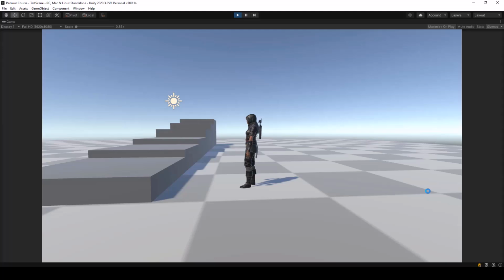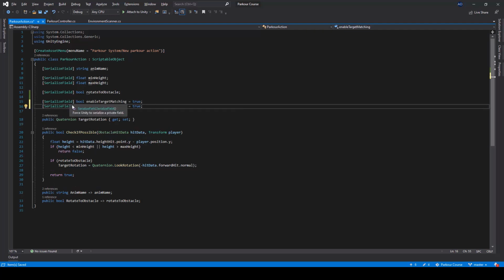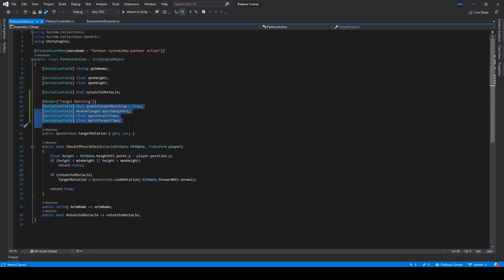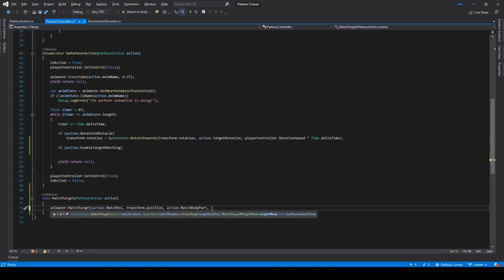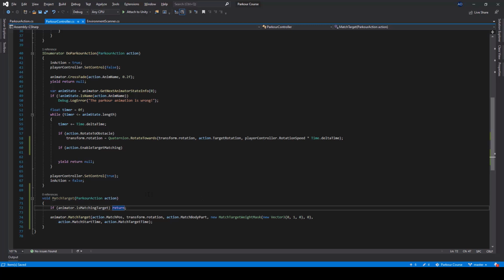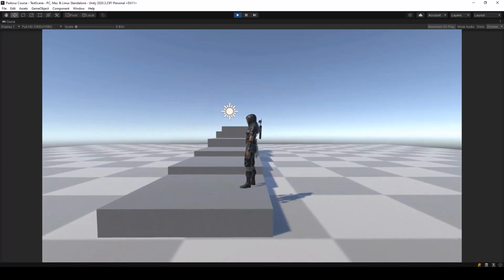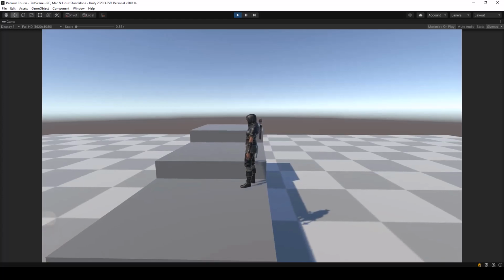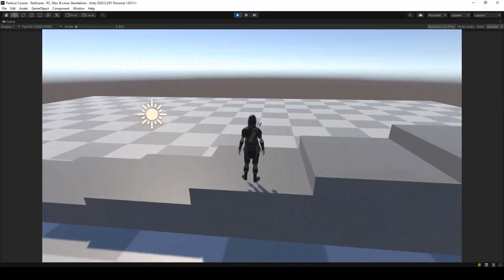Create a Parkour System in Unity | #6 - Target Matching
Welcome to Part 2 of Create Parkour System in Unity series. In this video, you'll learn how to detect height of obstacles in front of the player.